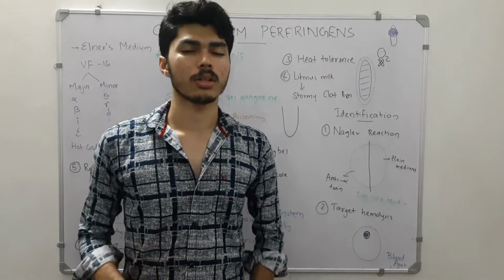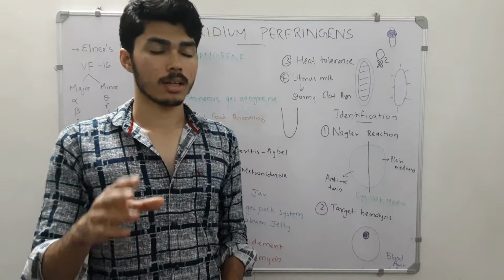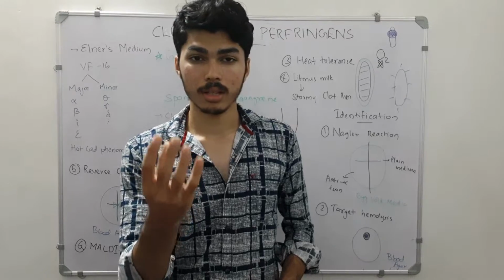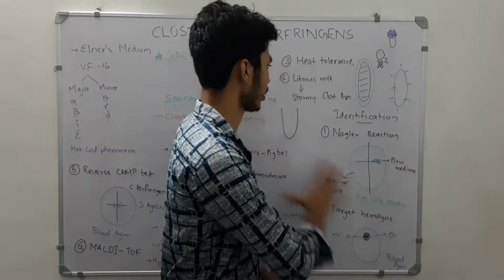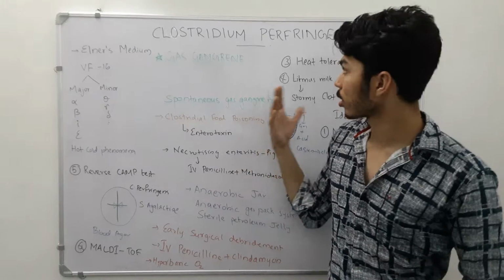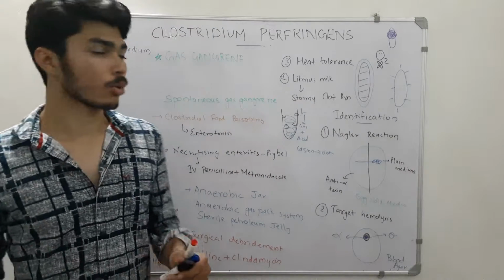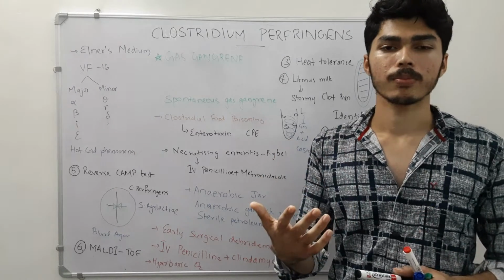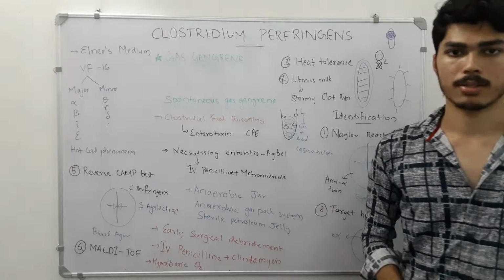Clostridium perfringens-Gas Gangrene